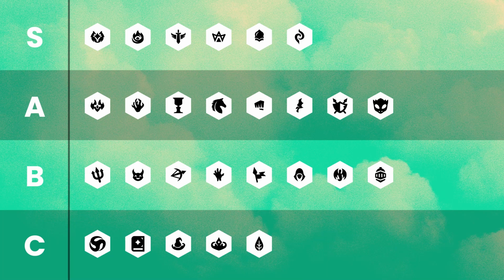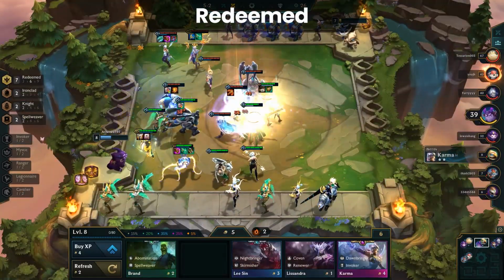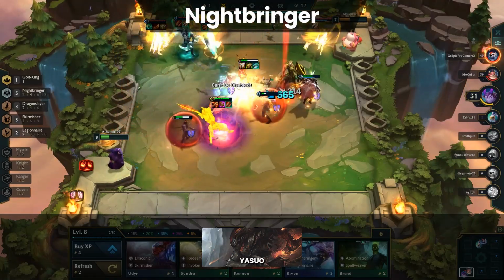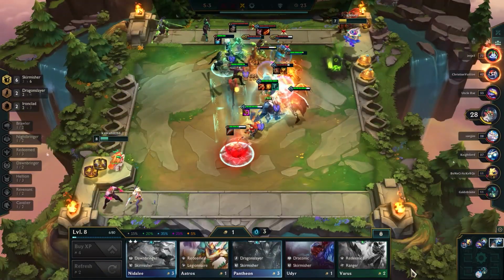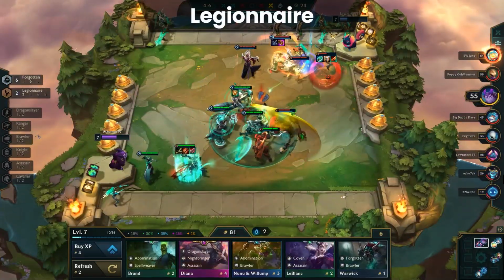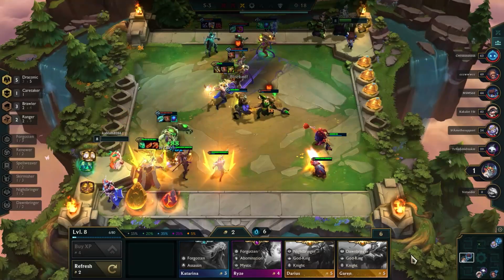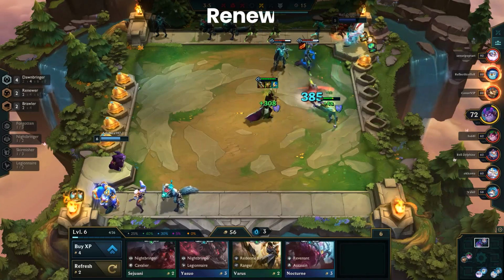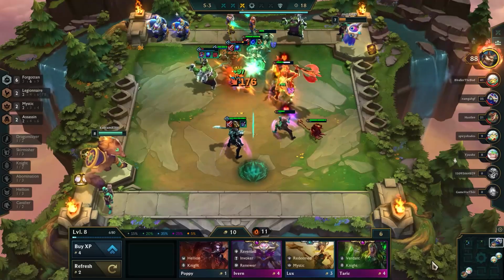Strongest Synergies for TFT Patch 11.13b Meta – Teamfight Tactics Guide | TFT Tier List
Currently the meta leans heavily in favor of vertical synergies. However there are plenty of options outside of those traits, that are still viable despite being weaker. There is also a B patch but it won't affect the majority of the traits in the meta